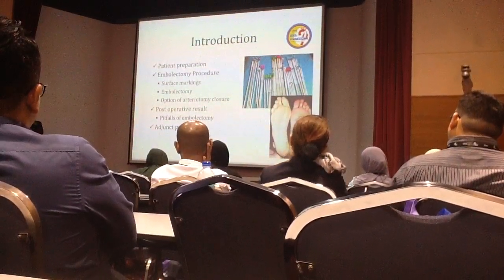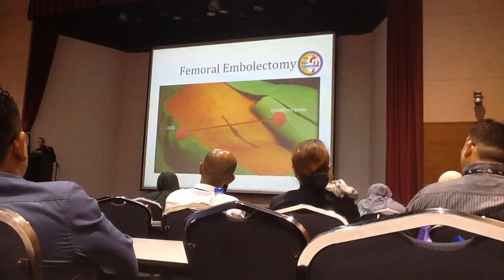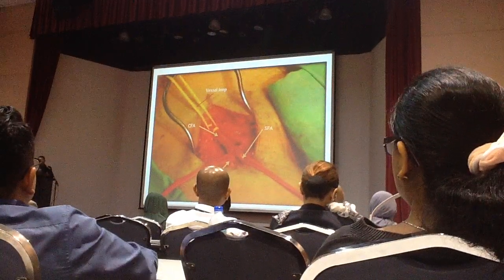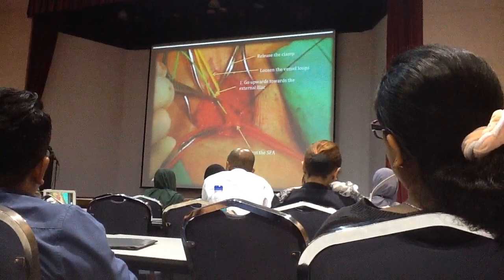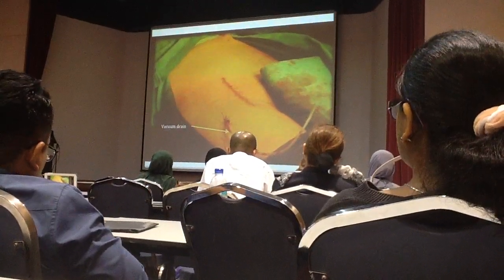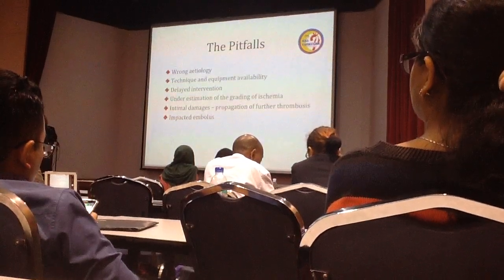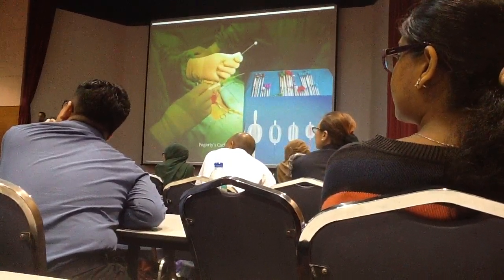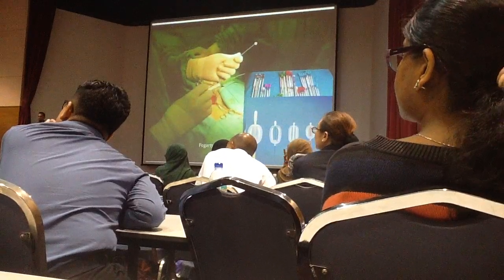How I do it ? Femoral Embolectomy